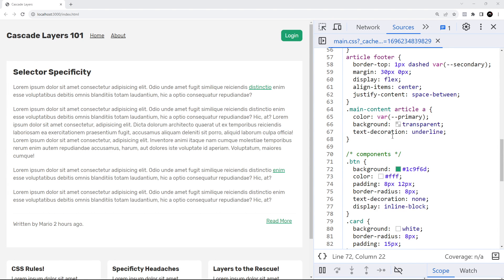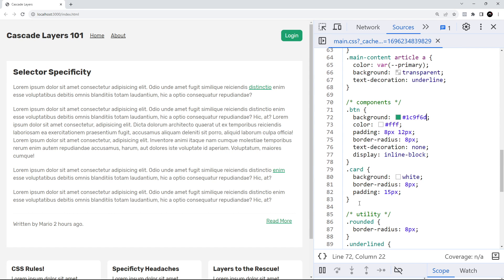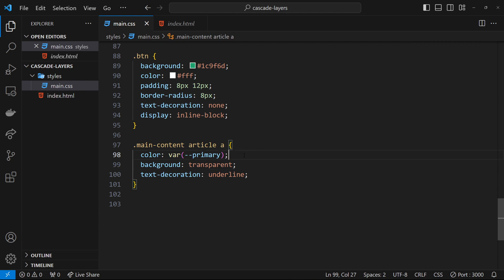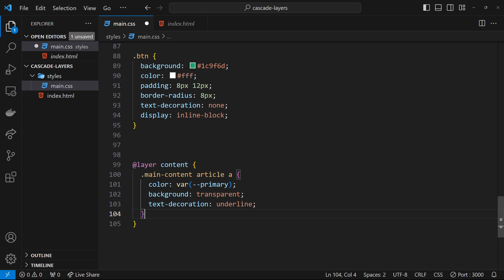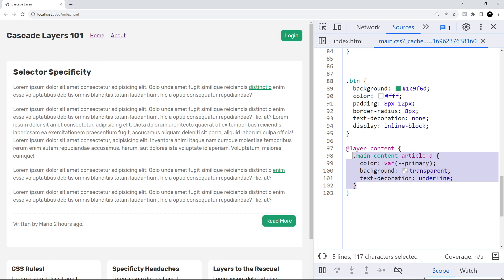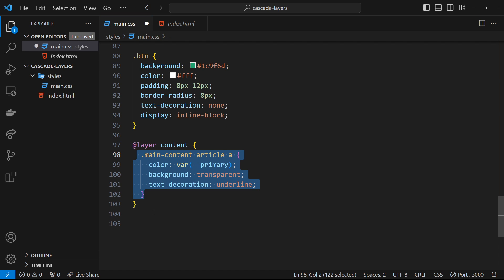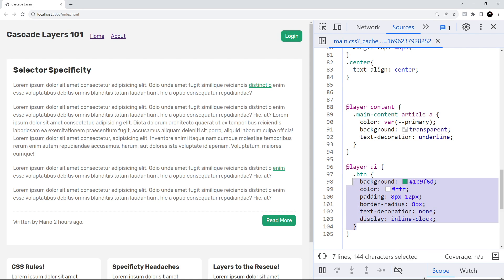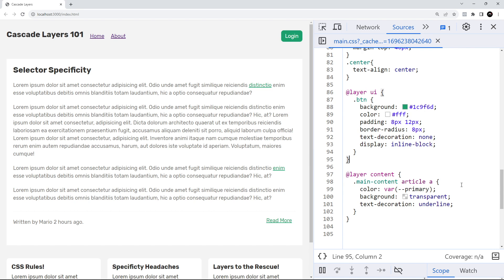CSS Cascade Layers Tutorial #2 - Using Cascade Layers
Learn all about CSS Cascade Layers & how to use them in this CSS series.